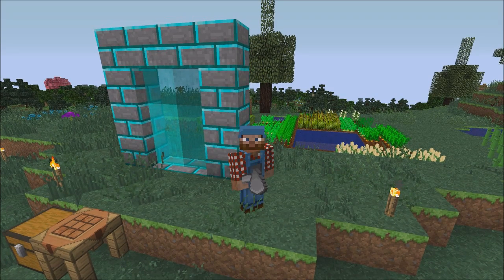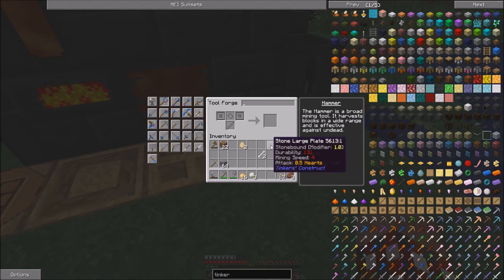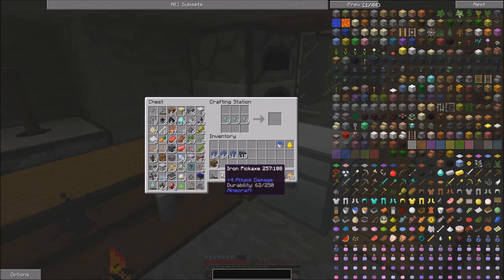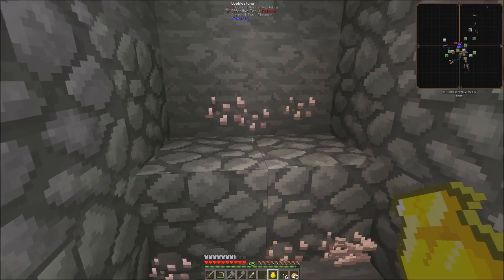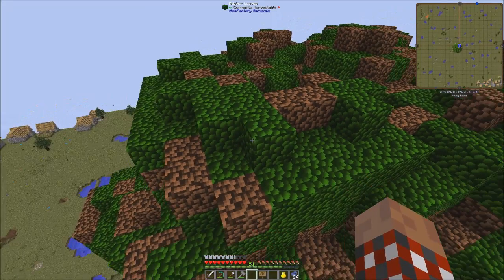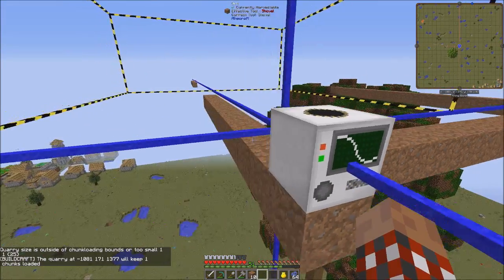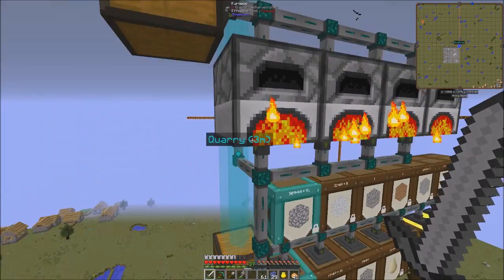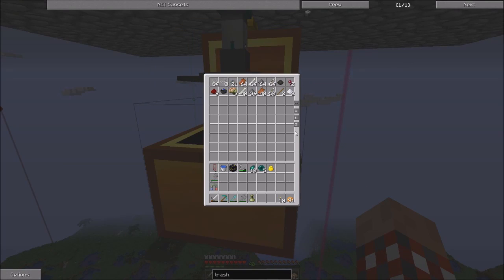Minecraft FTB Infinity 02 - Resources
I wasn't expecting to post a FTB video until Friday, but I've been having so much fun on the server, I had to share.  I have a little hovel to protect me from the scary mobs in the night, but it's now time to gather up more resources.  With resources, I can make equipment, machines, and power.